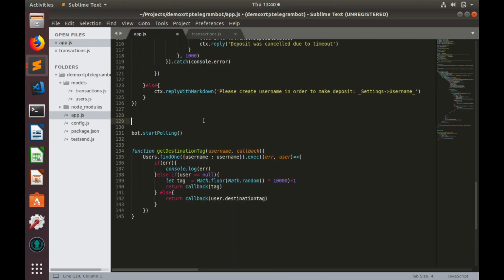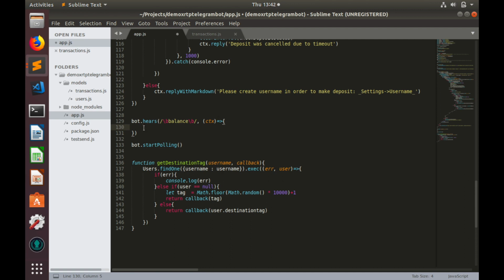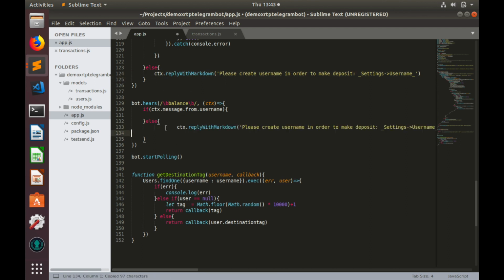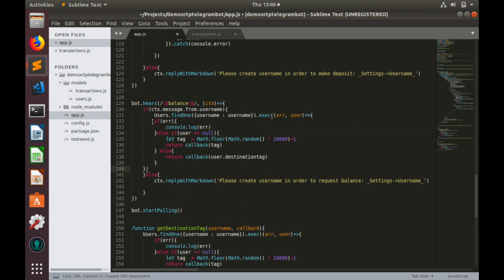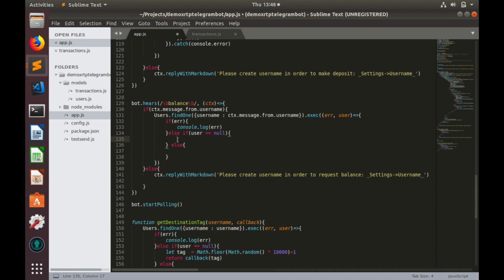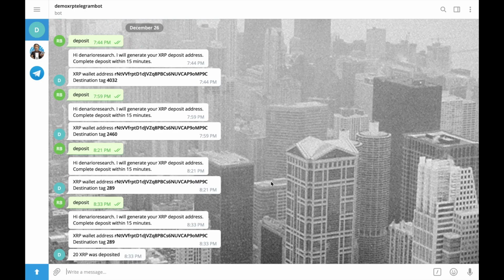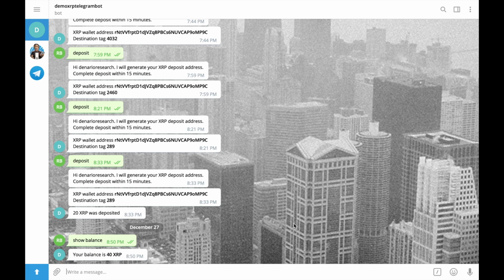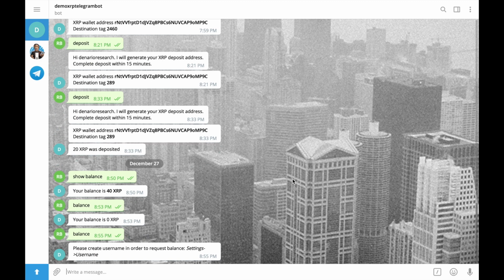How to build XRP Telegram Bot | Part 6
Denario Research is launching video tutorial series on building XRP tip bot for Telegram. In this tutorials I will show how to use Telegram API, MongoDB and XRP Ledger API.

In this video I will implement balance request.

BTC   1LWLpqLRy9hMiU7EGzNi8bLFyNfegJFU3B
ETH   0xa5b4ee7eb7444688aacd98099223ebd08f0cbde7
LTC    LcsMgPRoV4KiybZRRfM66cy7S5kbbgqwZX
USDT 19ZbKVRTSvAikYXVRHdNicjQga3FiMr5hd